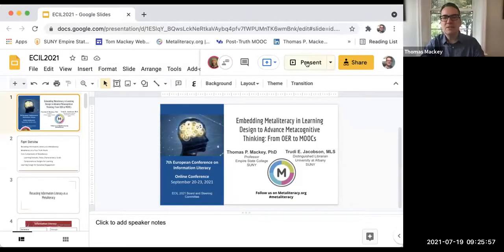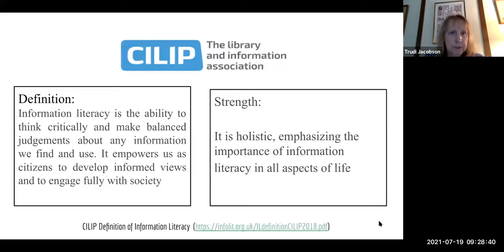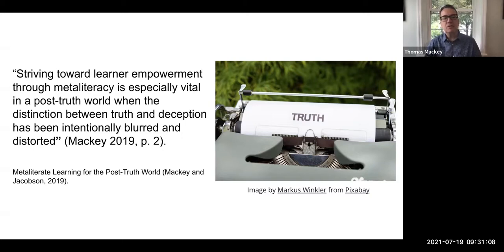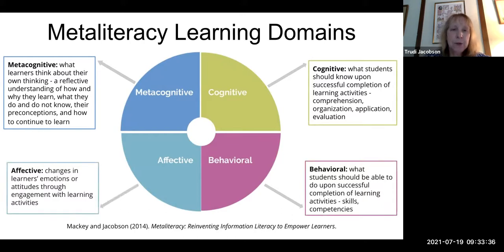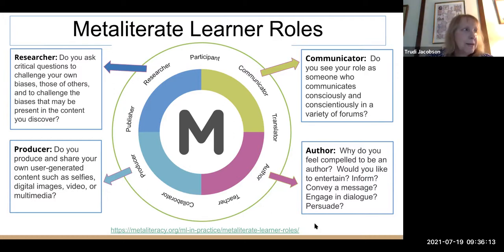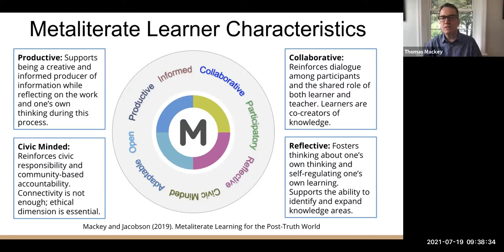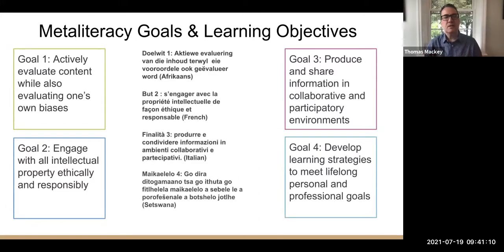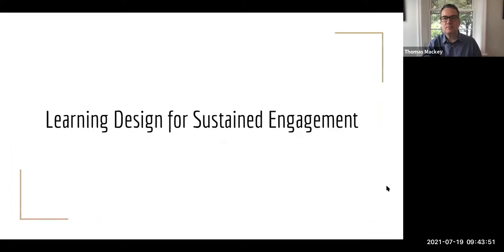ECIL2021 PP 137 MACKEY & JACOBSON Embedding Metaliteracy in Learning Design to Advance Metacognitive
Embedding Metaliteracy in Learning Design to Advance Metacognitive Thinking: From OER to MOOCs
Thomas P. Mackey1, Trudi E. Jacobson2
1SUNY Empire State College, United States of America; 2The University at Albany, SUNY, United States of America

Metaliteracy is a comprehensive framework that supports the ethical production and sharing of knowledge in participatory information environments (Mackey & Jacobson, 2014). Embedding metaliteracy in the design of MOOCS and other open resources advances metacognitive learning to support critical inquiry and informed participation. Metaliteracy is especially relevant in a post-truth world that is fraught with misinformation, and breaches of trust by proprietary social media platforms. These challenges to truth and reason require more than discrete skills to prepare learners to effectively learn and contribute to socially constructed spaces. The post-truth world requires a metaliteracy to address these concerns through metacognitive reflection and a deeper understanding of affective responses to information. Metaliteracy is a vital literacy that was initially envisioned to reframe and reinvent outdated definitions of information literacy, such as the ACRL Standards (2000) (Mackey & Jacobson, 2014). It has evolved into a metacognitive literacy that is unique when compared to current constructs of information literacy (CILIP, 2018; ACRL, 2015). Metaliteracy was proposed as a model to inform the recasting of information literacy and influenced the design of the ACRL Framework (Jacobson & Mackey, 2013). The emphasis on metacognition, which is central to metaliteracy, was ultimately diminished in the final draft document, culminating in a clear distinction between the two frameworks (Fulkerson, et al., 2017). Comparisons will be made between metaliteracy, the ACRL Framework and the CILIP definition of Information Literacy. Metaliteracy emphasizes the relationship among four domains of metaliterate learning, including the affective, behavioral, cognitive, and metacognitive. When individuals reflect on how they think and feel about information, and associated environments, they are primed to gain critical insights about bias in information sources and in themselves. They also become aware of the deceptive qualities of constructed media and how their emotions may be targeted through manipulated content. Ultimately, metaliterate learners understand how to create and share truthful and trusted information through active roles they identify and develop such as producer, researcher, and teacher, while recognizing their bias and the biases that may be embedded in information sources. The Metaliteracy Learning Collaborative, a research team from Empire State College and The University at Albany from the State University of New York, designed a global MOOC, Empowering Yourself in a Post-Truth World, that embedded metaliteracy through interactive learning objects, dynamic video content, readings and resources, learning objectives adapted from the Metaliteracy Goals and Learning Objectives (Jacobson, et. al, 2018), and a final assignment requiring development of an original digital artifact. Two additional projects based on metaliteracy theory and practice will be described, a robust learning module targeted to first-year college students and a flexible mechanism that might be used in any learning environment to spark reflection on learner roles in a post-truth environment. As part of this interactive session, participants will be asked to determine one idea that they can adapt and incorporate into their teaching. These adaptations will be shared so that they can spark additional implementation ideas for all attendees.

References

1. ACRL. (2015). Framework for Information Literacy for Higher Education. Chicago: ACRL.

2. ACRL. (2000). Information Literacy Competency Standards for Higher Education. Chicago: ACRL.

3. CILIP. (2018). What is Information Literacy?

4. Fulkerson, D. M., Ariew, S. A., & Jacobson, T. E. (2017). Revisiting Metacognition and Metaliteracy in the ACRL Framework. Communications In Information Literacy, 11(1), 21–41.

5. Jacobson, T., Mackey, T., O’Brien, K., Forte, M., & O’Keeffe, E. (2018). Goals and Learning Objectives. Metaliteracy.org.

6. Jacobson, T. E., & Mackey, T. P. (2013). Proposing a Metaliteracy Model to Redefine Information Literacy. Communications in Information Literacy, 7(2), 84–91.

7. Mackey, T. P., & Jacobson, T. E. (2014). Metaliteracy. Chicago: ALA-Neal-Schuman Publishers.

8. Mackey, T. P. (2019). Empowering Metaliterate Learners for the Post-Truth World. In T. P. Mackey, & T. E. Jacobson (Eds.): Metaliterate Learning for the Post-Truth World (pp. 1–32). Chicago: ALA/Neal-Schuman Publishers.